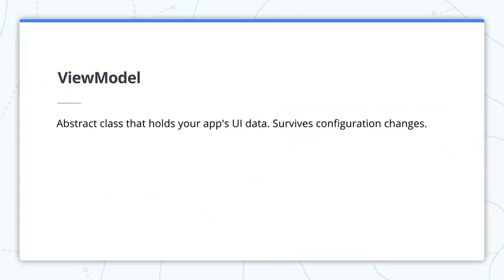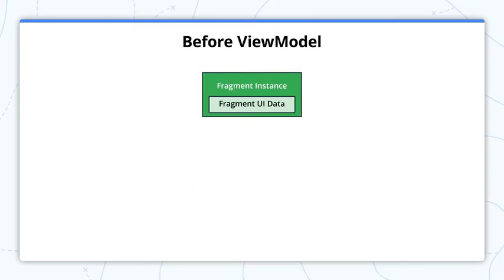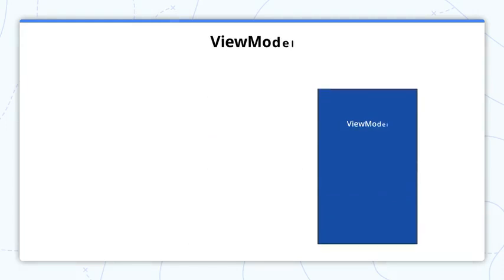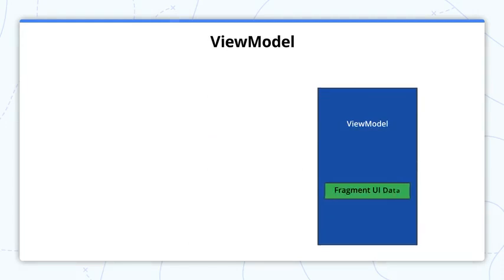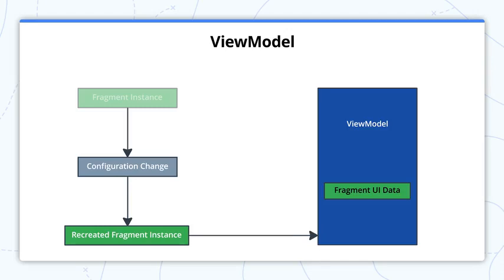7 ANDK L5 10 ViewModel V8